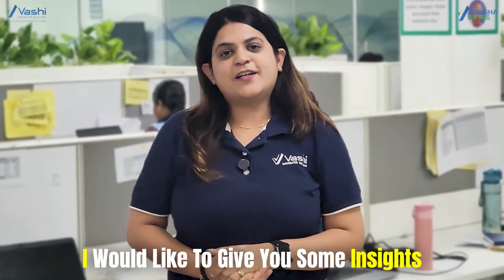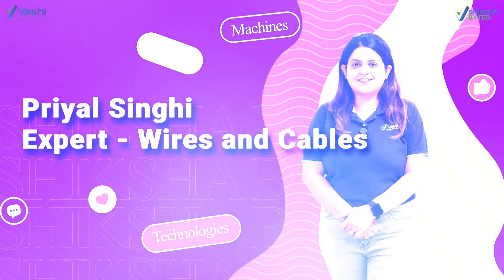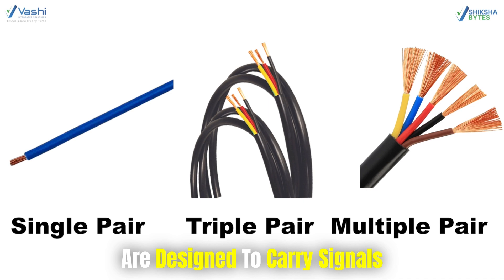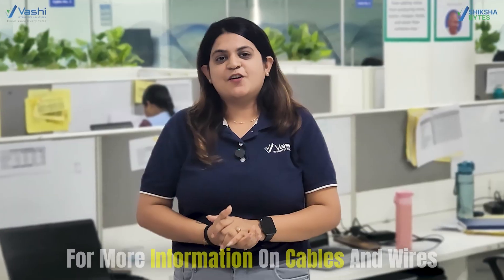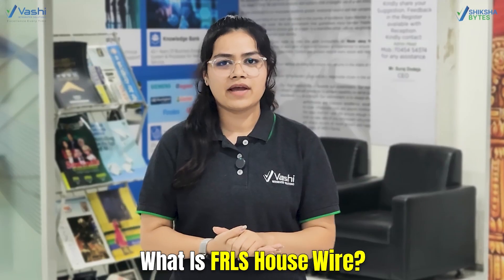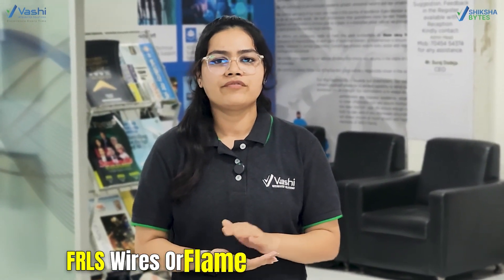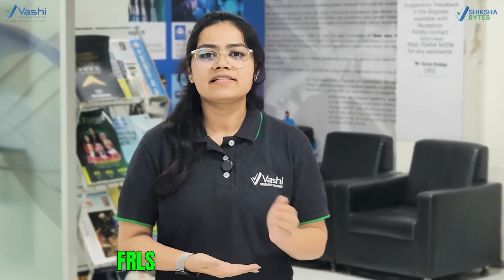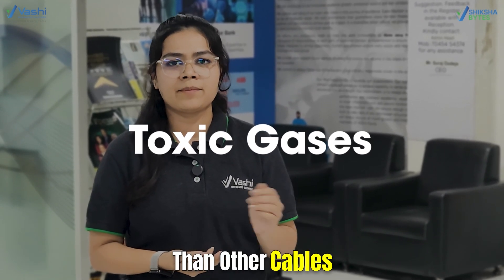What cables can do for your electric system? | ShikshaBytes | Vashi Integrated Solutions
This video talks about the impact of two different cables on your electrical system. Instrumentation cables that carry electric signals and the Flame Retardant Low Smoke cables that withstand high temperatures and protect your electric system in case of an emergency.
To find out more, about wires, cables and everything electric keep watching Shiksha Bytes!

Address:
FAQ

1. What types of products does Vashi Integrated Solutions offer?

2. Where can I find more information about products offered by Vashi Integrated Solutions?

3. What types of businesses does Vashi Integrated Solutions work with?

4. For which brands does Vashi Integrated Solutions represent as an authorized distributor partner?

5. Why should I choose Vashi Integrated Solutions as my authorized supplier?

6. How can I place an order online with Vashi Integrated Solutions?

7. Does Vashi Integrated Solutions have a minimum order requirement?

8. Are there any special promotions or discounts available at Vashi Integrated Solutions?

9. What payment options does Vashi Integrated Solutions offer?

10. How many locations does Vashi Integrated Solutions deliver to?

11. What kind of warranty do products from Vashi Integrated Solutions come with?